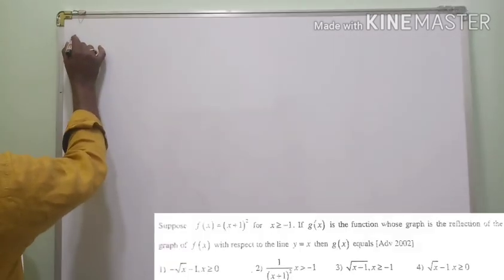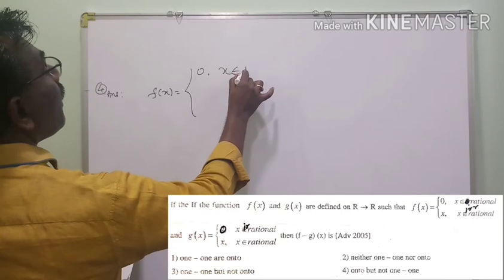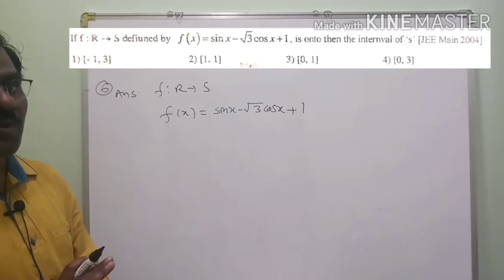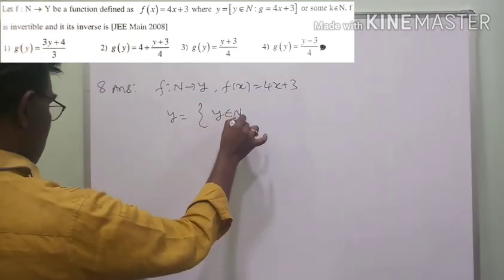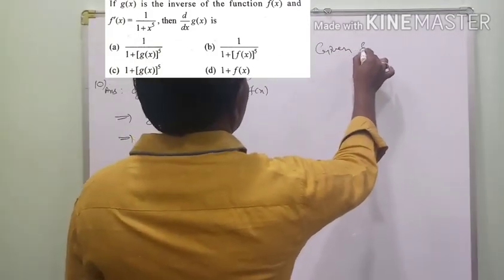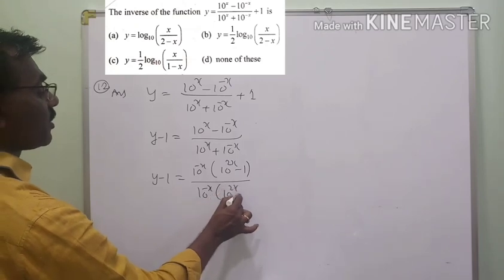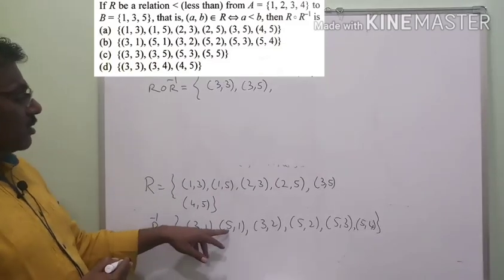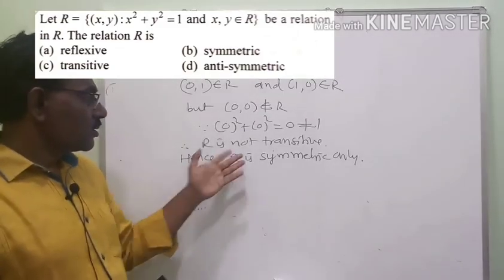PUC 2nd Year, LECTURE 21 I JEE (Mains and Advanced) Discussion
Topic : RELATIONS AND FUNCTIONS I I By AWANTAGI SIR|.